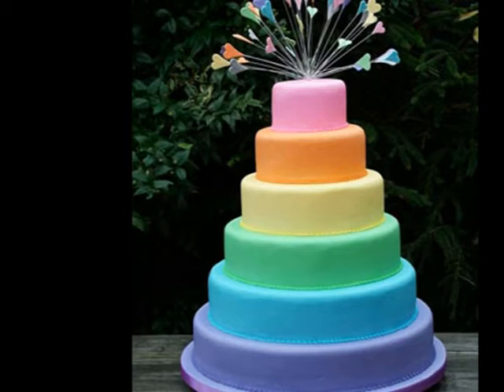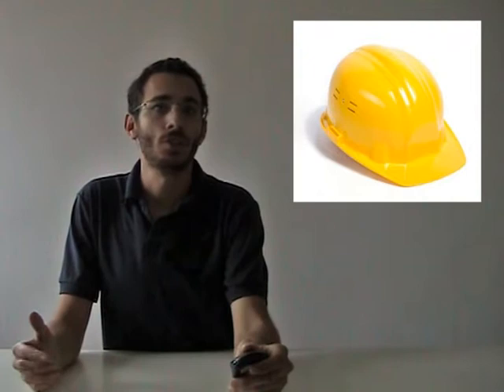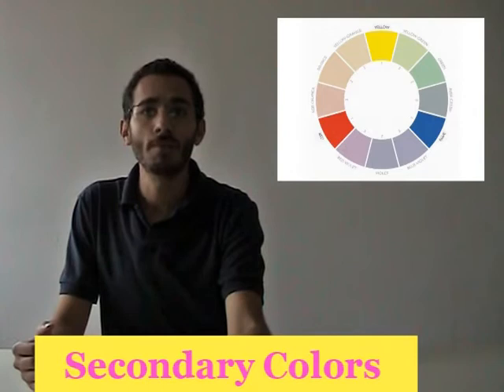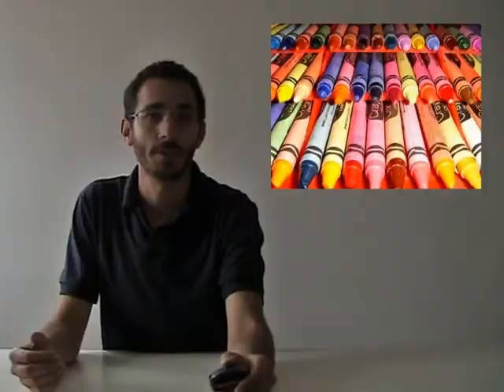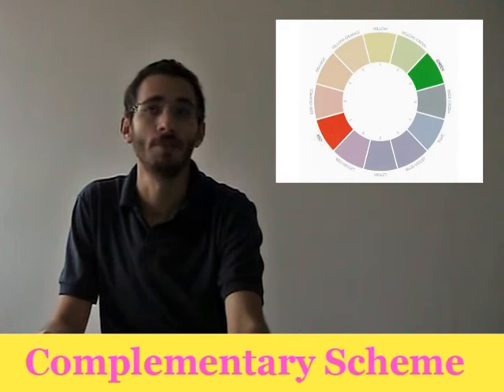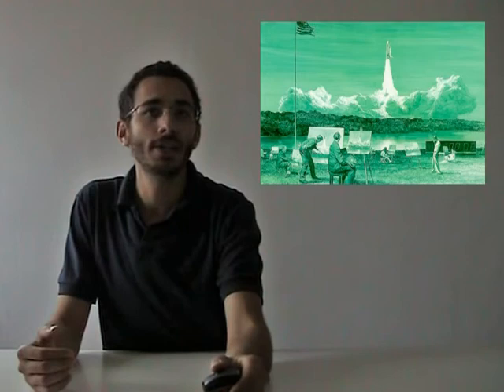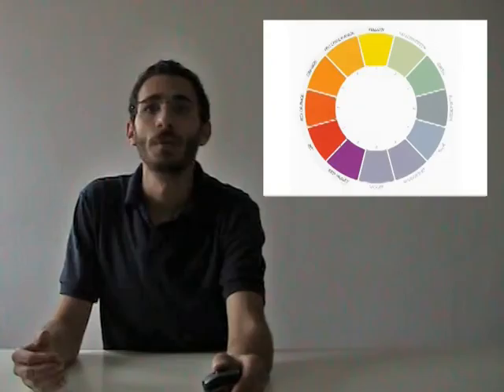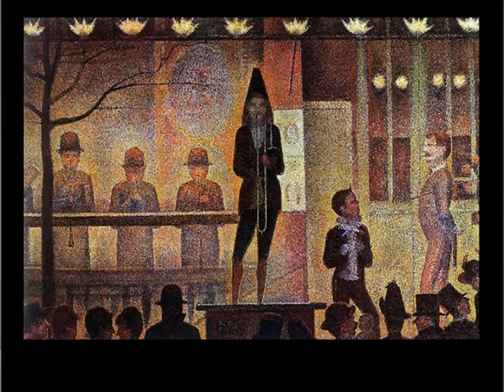Visual Elements Pt. 2 Module 4 Color